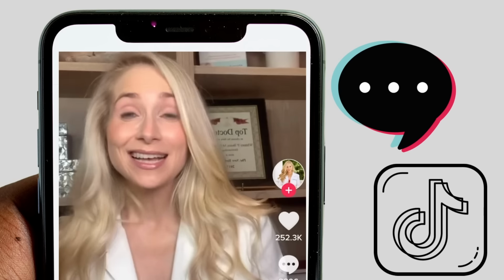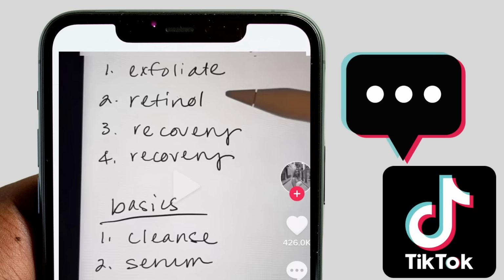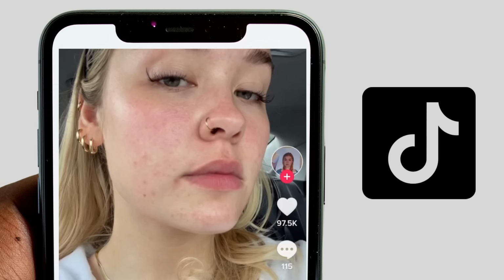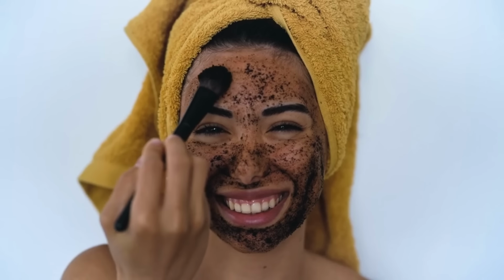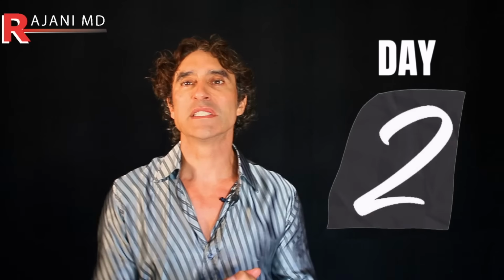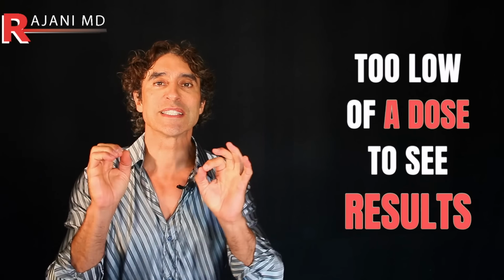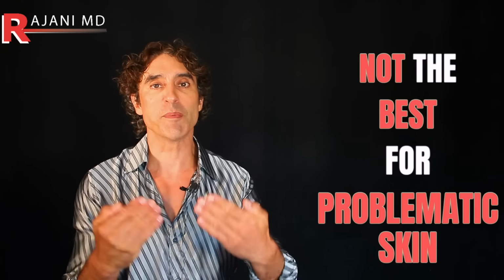SKIN CYCLING HOTTEST NEW TREND // Skin Cycling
Skin cycling. The hottest new trend in skin care is based on a 4 day cycle of products including a retinoic acid, retinol, exfoliating regimen and spf with moisturizer.

RAJI's Anti-Aging Skincare Must Haves:
⇢ AHA ADVANCED FIRMING

Please send promotional items, etc to:
1767 12th St, #222  Hood River, Oregon 97031
SIGN UP TO LEARN  / Techniques Virtually and In Person at:
WATCH THIS:
THE ONE VITAMIN DEFICIENCY THAT MAY BE WRINKLING YOUR SKIN: